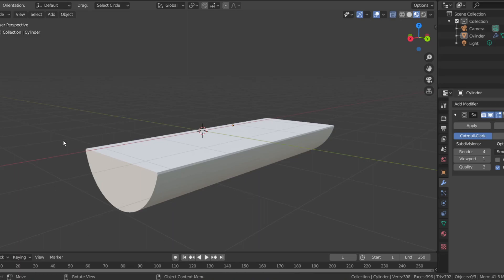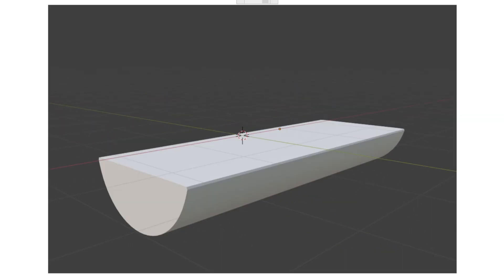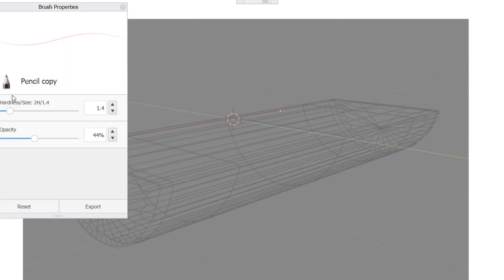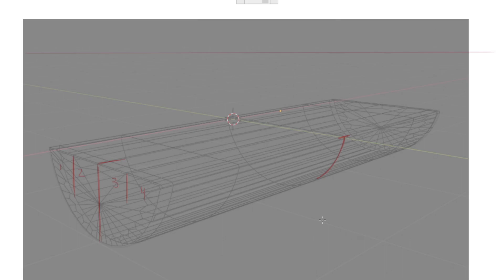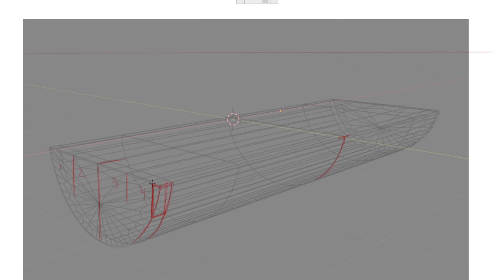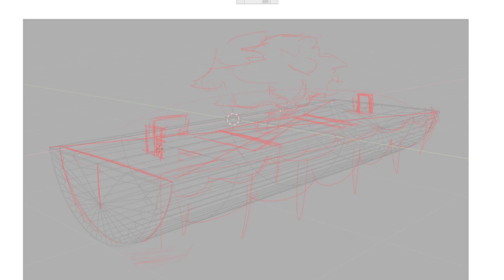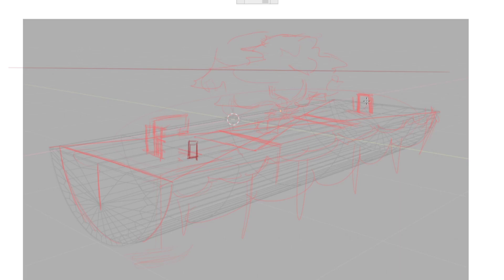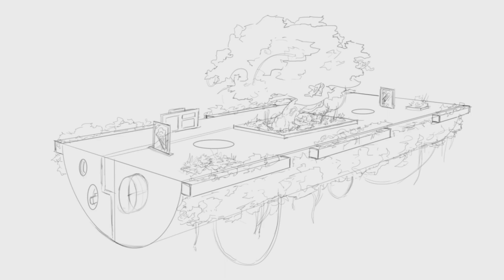Use 3D Models for Perspective Drawing!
Perspective drawing can be difficult when you just really want to get some major shapes down quick and get to the designing part. Using 3D models to block in shapes and get the correct perspective already included allows for easier perspective drawing, PLUS you can move the camera around in the beginning to get the exact perspective you want in SECONDS!

As always I'd like to thank our audience for keeping us going!